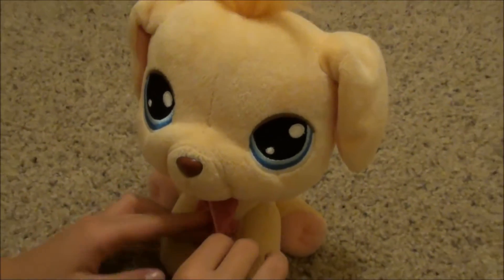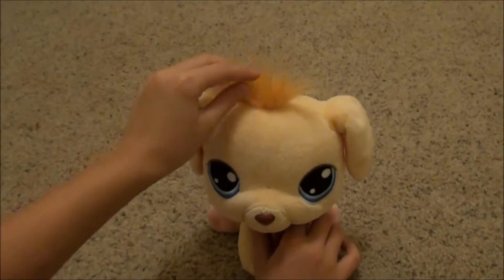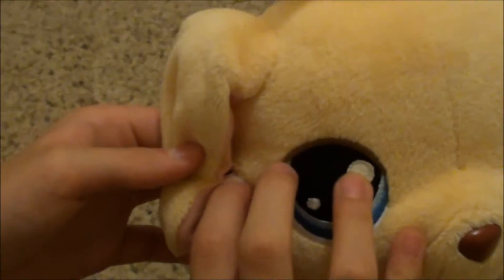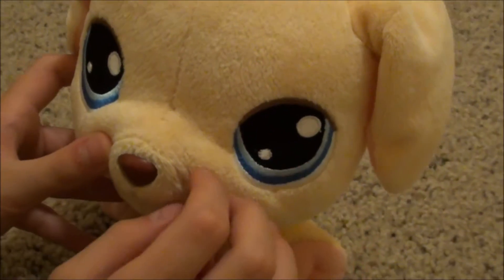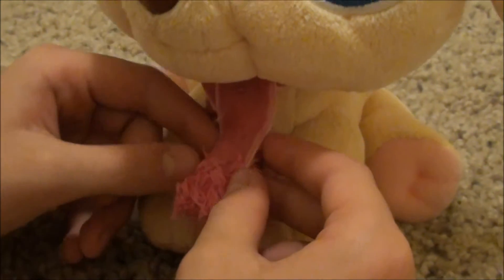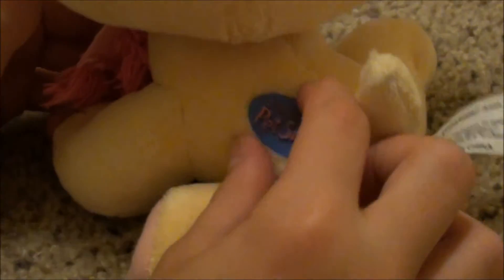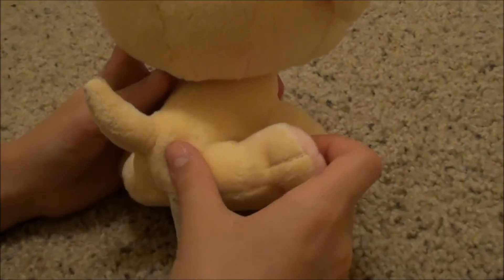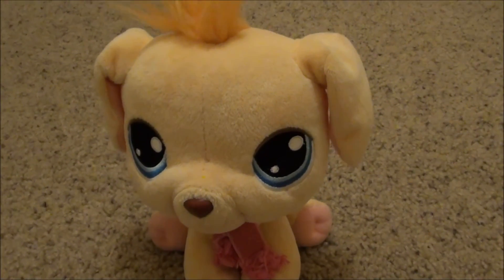My Stuffed Animal LPS DOG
Here is my LPS stuffed animal PUPPY!!